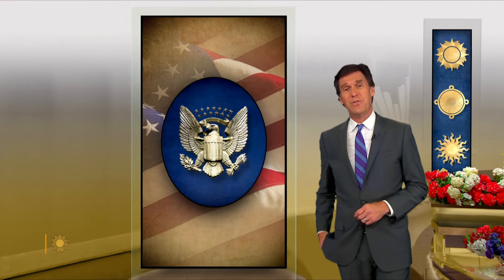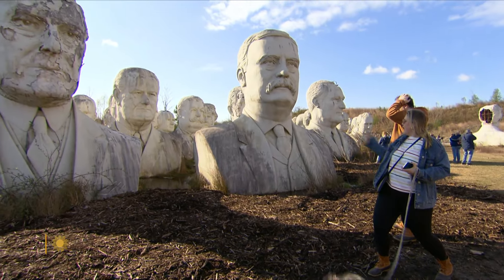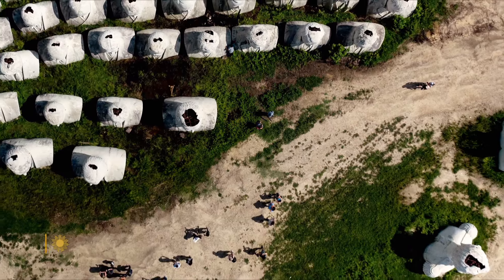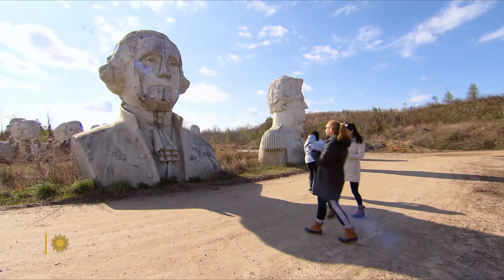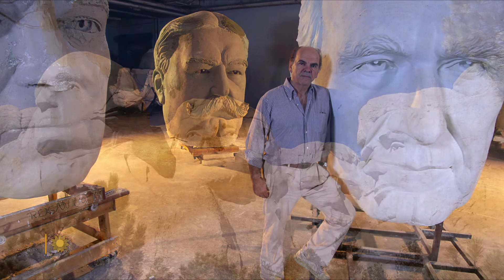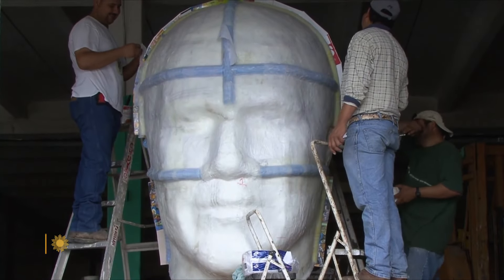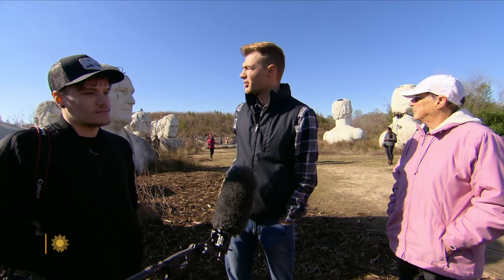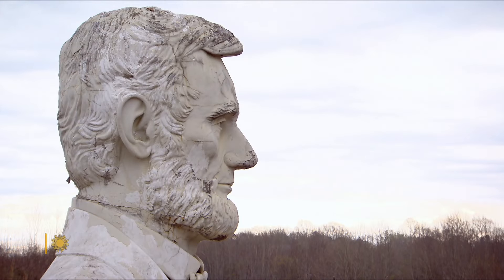A walk among giant presidential heads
Dropped onto a swampy field in Croaker, Va., they've become an accidental tourist attraction: gigantic, decaying busts – some 20 feet tall, and weighing several tons each – of every U.S. president from George Washington to George W. Bush. Correspondent Rita Braver visits the giant presidential sculptures that are turning a lot of people's heads.